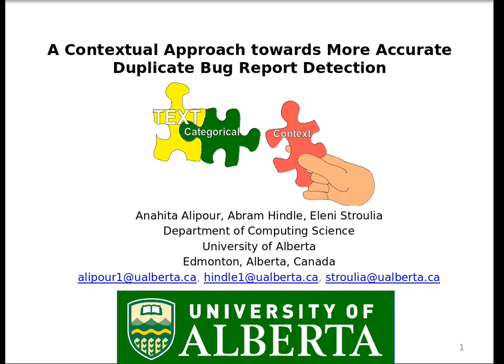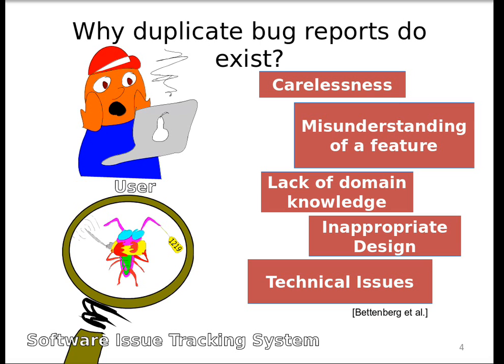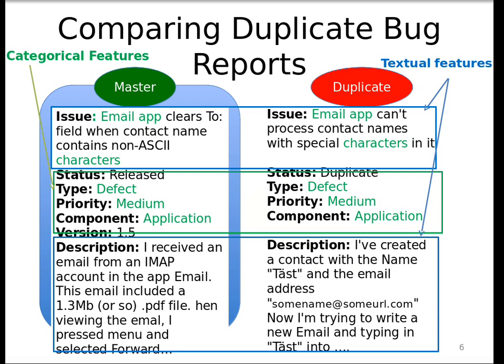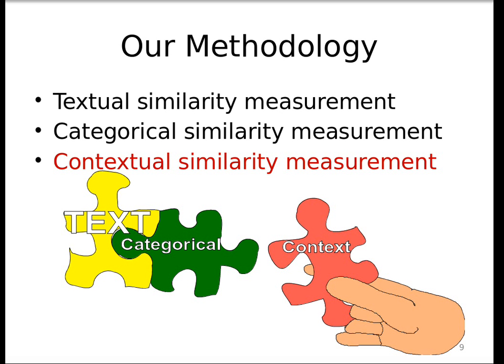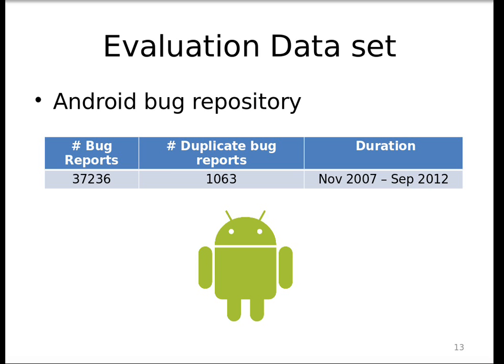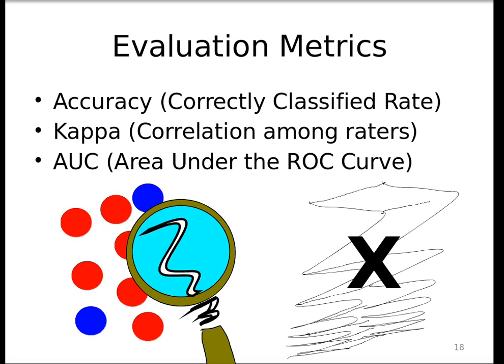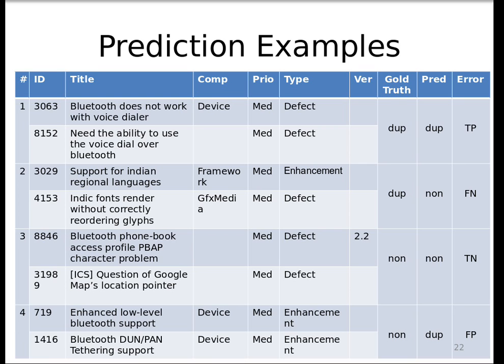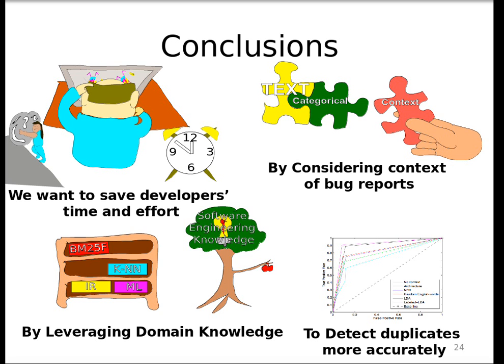A Contextual Approach towards More Accurate Duplicate Bug Report Detection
by Anahita Alipour, Abram Hindle, and Eleni Stroulia

Bug-tracking and issue-tracking systems tend to be populated with bugs, issues, or tickets written by a wide variety of bug reporters, with different levels of training and knowledge about the system being discussed. Many bug reporters lack the skills, vocabulary, knowledge, or time to efficiently search the issue tracker for similar issues. As a result, issue trackers are often full of duplicate issues and bugs, and bug triaging is time consuming and error prone.

Many researchers have approached the bug-deduplication problem using off-the-shelf information-retrieval tools, such as BM25F used by Sun et al. In our work, we extend the state of the art by investigating how contextual information, relying on our prior knowledge of software quality, software architecture, and system-development (LDA) topics, can be exploited to improve bug-deduplication. We demonstrate the effectiveness of our contextual bug-deduplication method on the bug repository of the Android ecosystem. Based on this experience, we conclude that researchers should not ignore the context of software engineering when using IR tools for deduplication.

  @article{alipour2013,
      author = {Anahita Alipour and Abram Hindle and Eleni Stroulia},
      title = {A Contextual Approach towards More Accurate Duplicate Bug Report Detection},
      booktitle={Proceedings of the 10th Working Conference on Mining Software Repositories},
      year = 2013